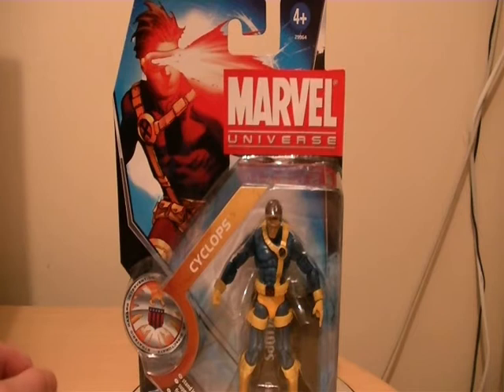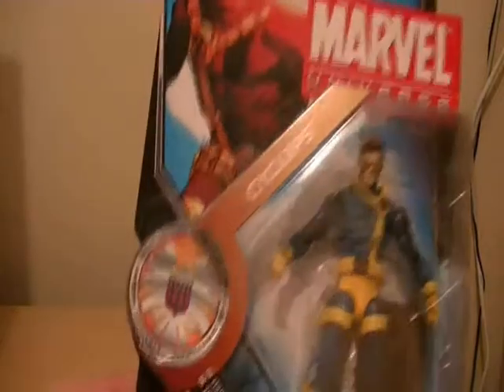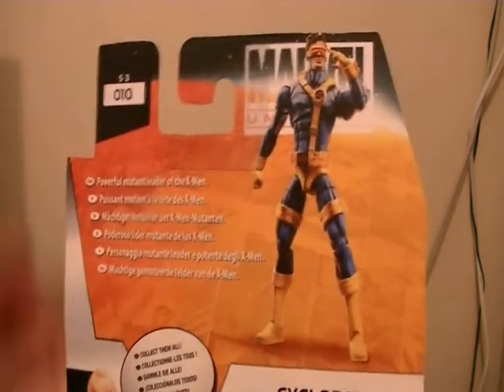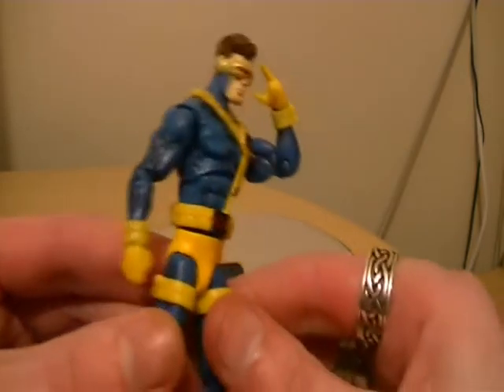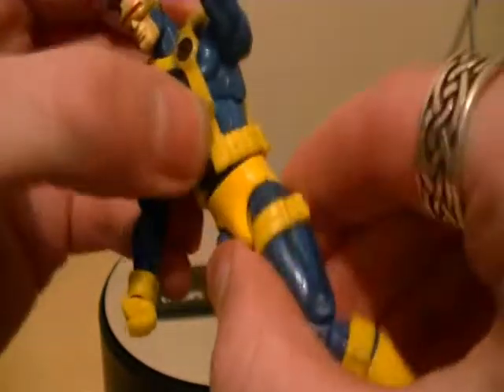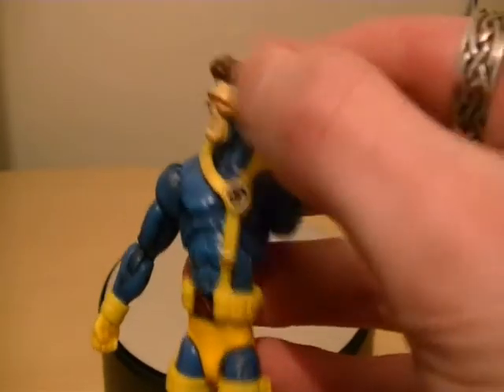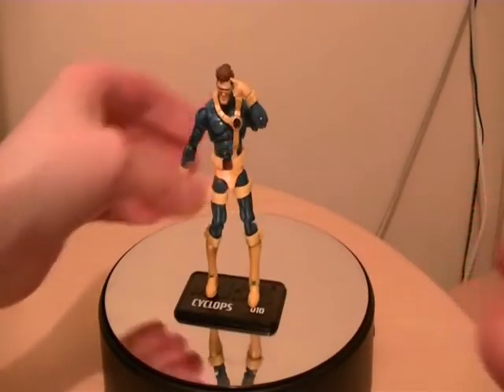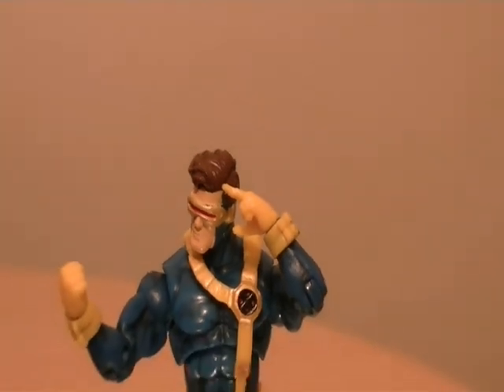Cute Marvel Universe Cyclops Jim Lee Ver Review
Hey Guy's CuteCraig Here & Iam Back with a Brand New  Video Review & We are Taking a Look at
  CuteanimefiguresTV'S Cute Marvel Universe Cyclops Jim Lee Ver Review